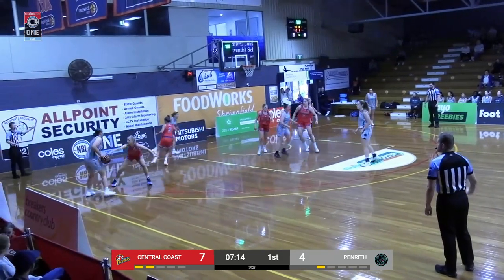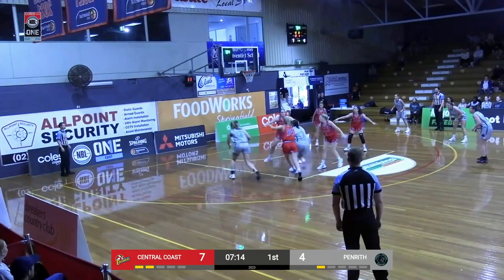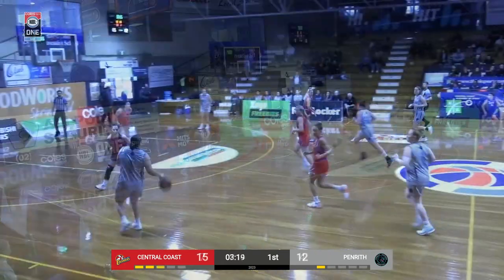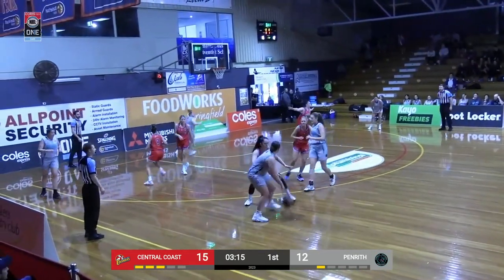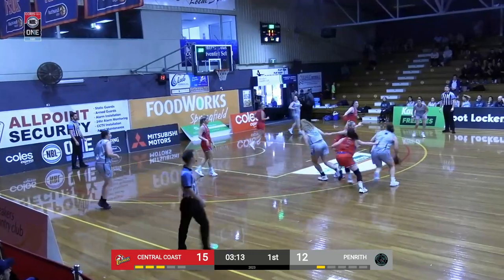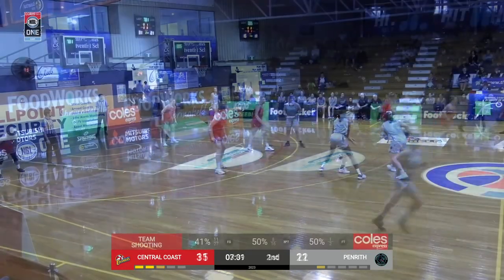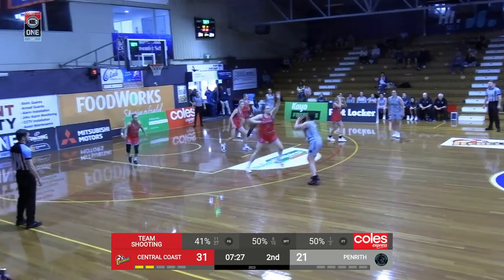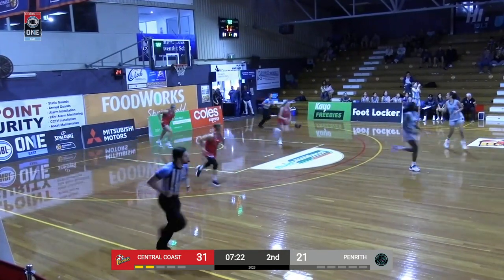Tahlia Tupaea (20 points) Highlights vs. Central Coast